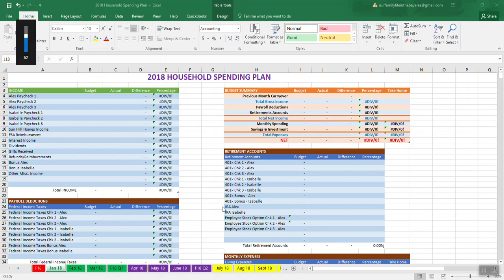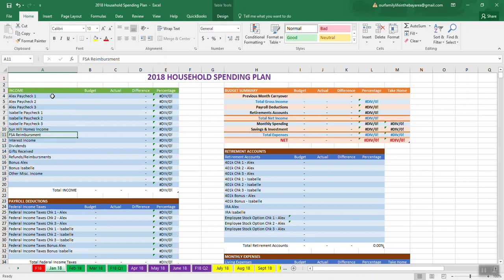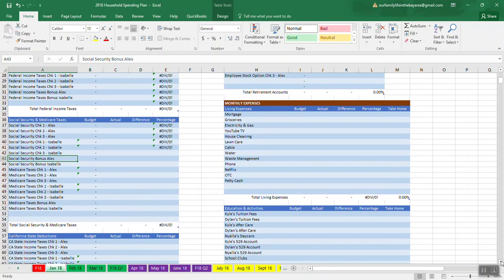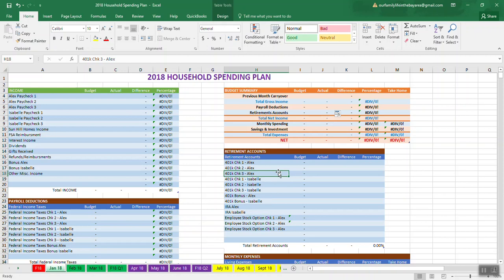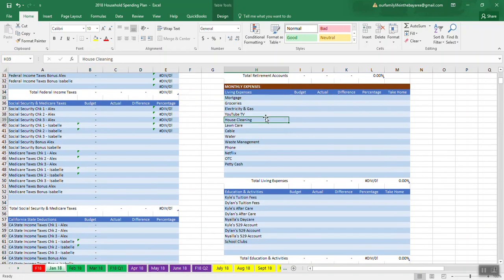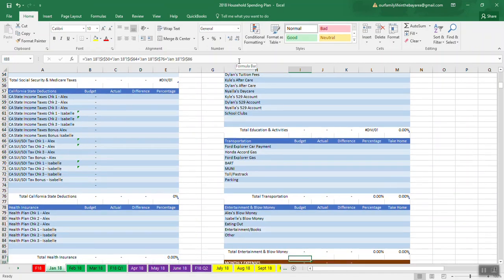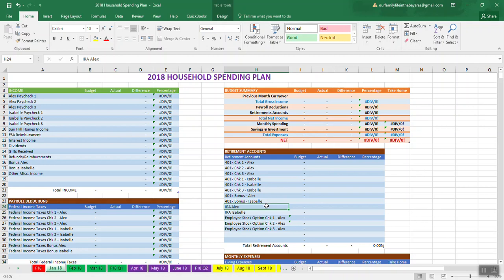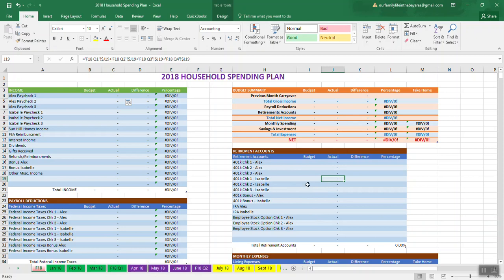2018 Household Spending Plan | Budget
Hi guys,

This is the template that my family will be using in 2018 for our budget or "spending plan". It's a comprehensive spreadsheet of our expenses and savings!

Please let me know if you have any question regarding any of this!